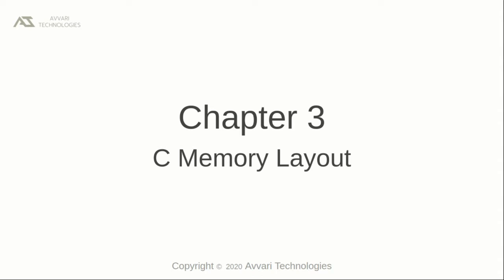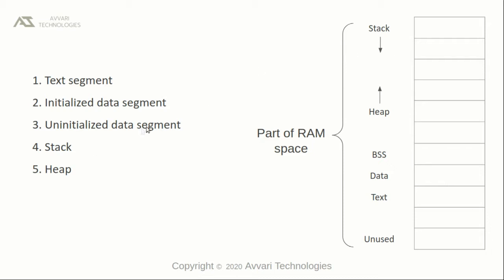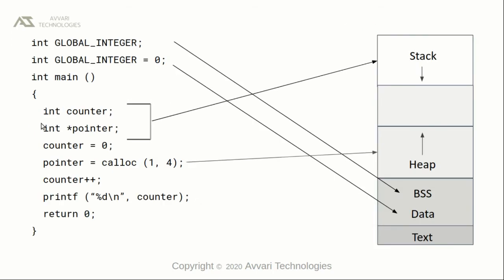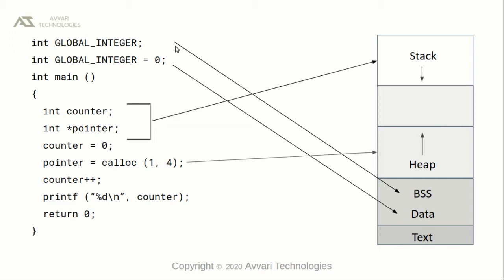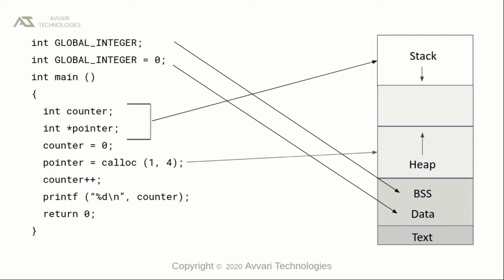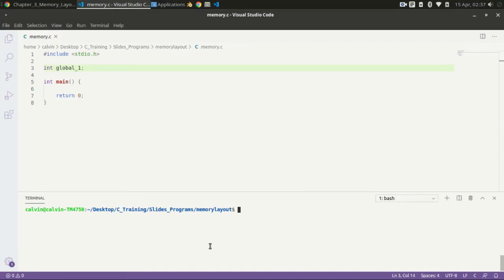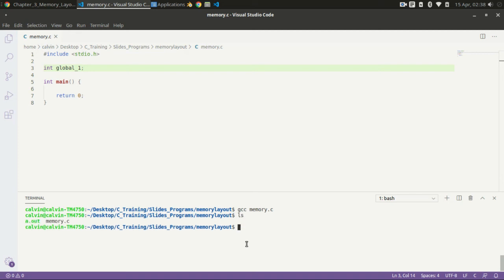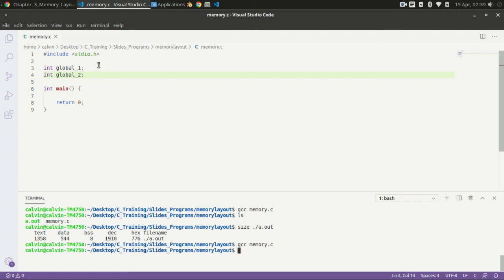Chapter 3 Memory Layout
In this video C  memory layout is explained.  How different variables are stored in which section with example.